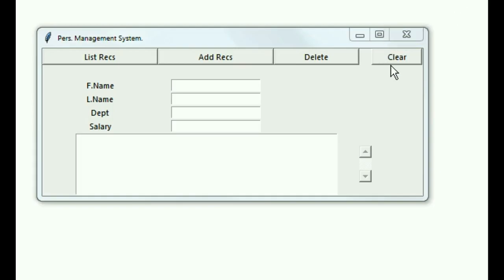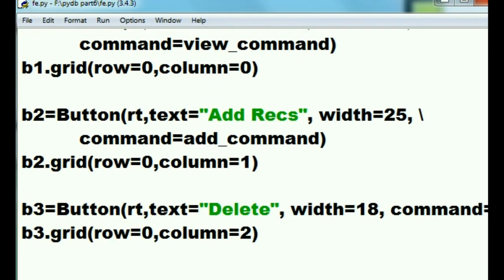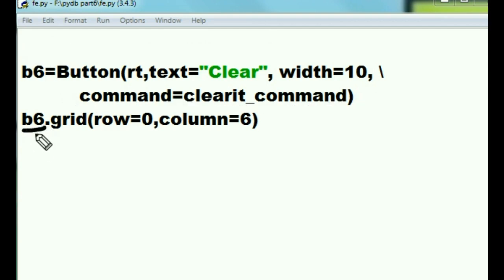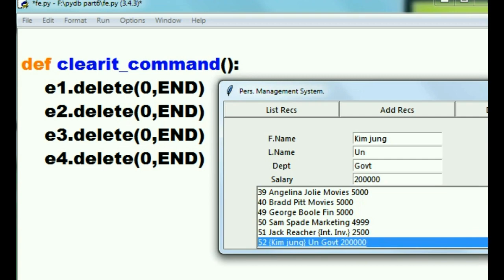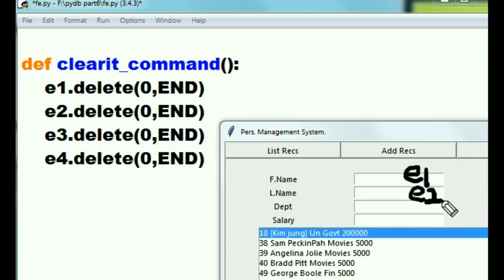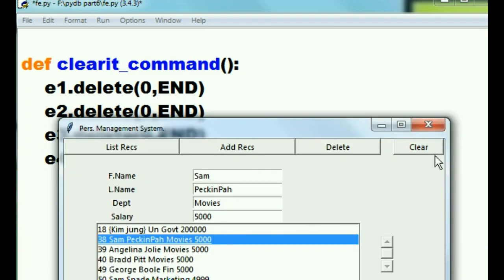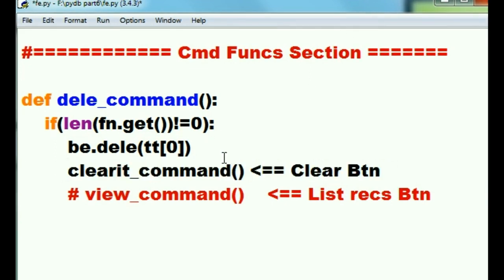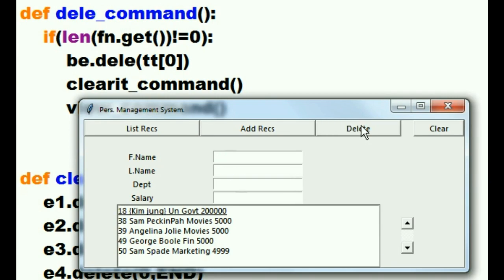Python GUI Dbase Sys: 8/9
This video demos and explains the Clear button, and then modifies the delete button's function so that it calls the clear-function automatically.